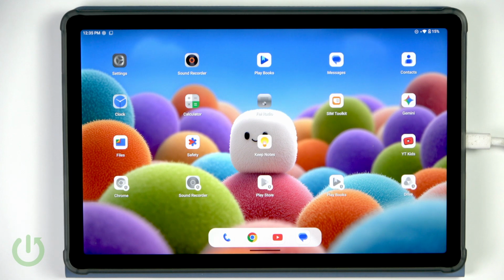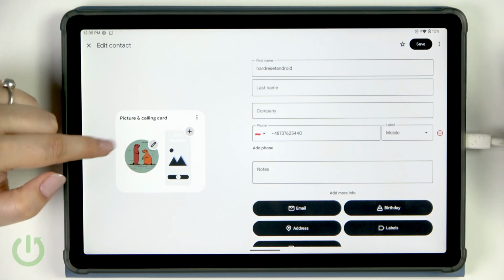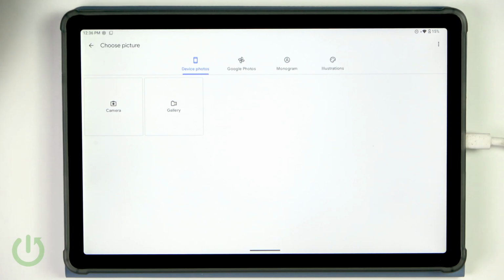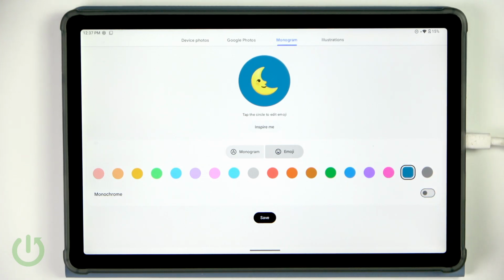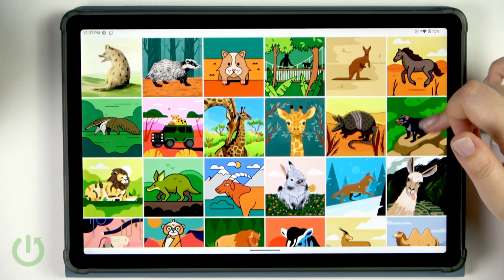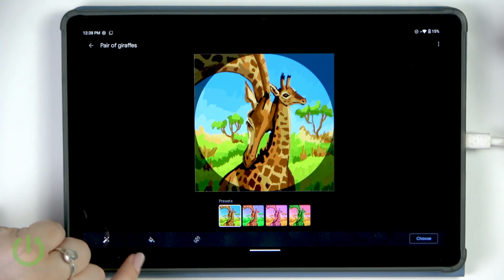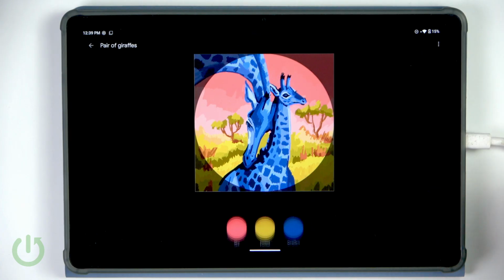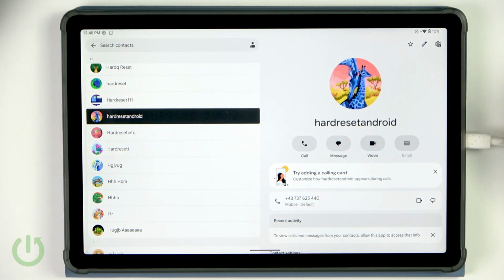BLACK SHARK Pad 7 Pro – How to Add Contact Photo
Add a personalized photo to a contact on your BLACK SHARK Pad 7 Pro using device images, emojis, or free online illustrations. In this video I show you how to open the dialer, tap the three vertical bars icon in the top-left corner, and select Contacts. You'll then tap the pencil icon next to a contact to edit the picture, where you can choose from device photos, Google Photos, monograms, emojis, or illustrations. I also explain how to customize illustration colors for categories like sky, forest, and animals, so you can zoom and position the image within the circle before saving.

How to add contact photo on BLACK SHARK Pad 7 Pro?
How to set contact picture on BLACK SHARK Pad 7 Pro?
Where is the edit icon for contacts on BLACK SHARK Pad 7 Pro?

0:00 Intro - BLACK SHARK Pad 7 Pro contact customization
0:07 Open the dialer app to access contacts
0:25 Find and tap the target contact
1:09 Tap the plus icon to add a photo
1:27 Choose between gallery, camera, or monogram options
1:46 Select and customize an emoji avatar
2:16 Browse free online illustration collections
3:06 Change preset colors for the selected illustration
3:20 Customize individual background and subject colors manually
4:23 Zoom and reposition the image circle
4:51 Save the contact photo changes
5:07 Outro - like and subscribe